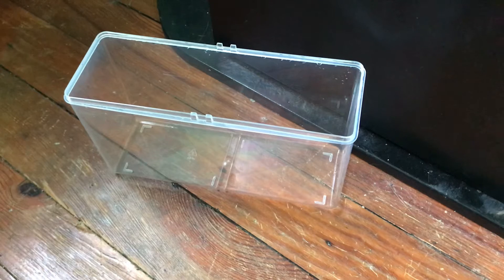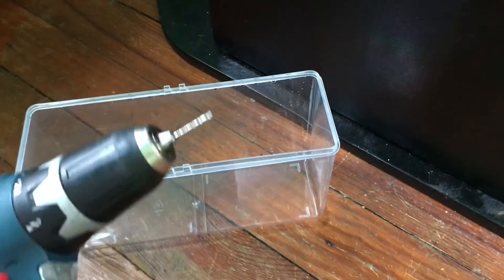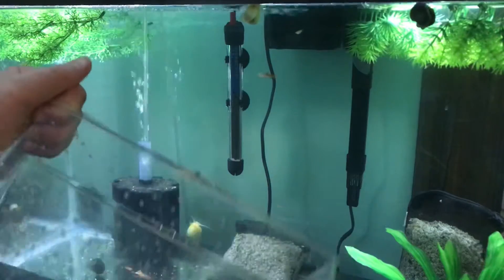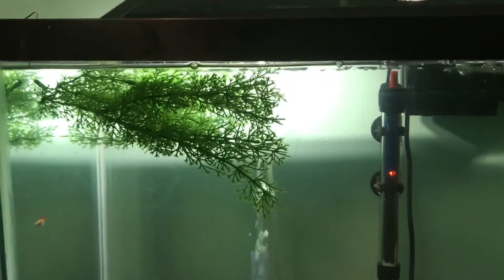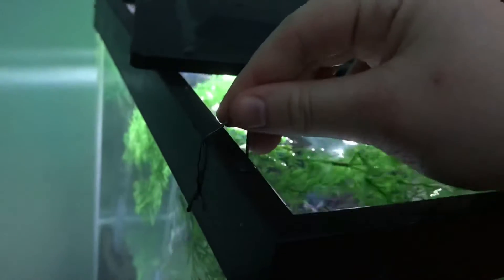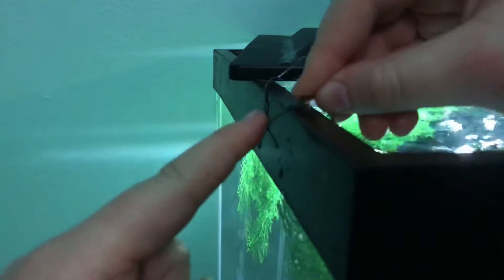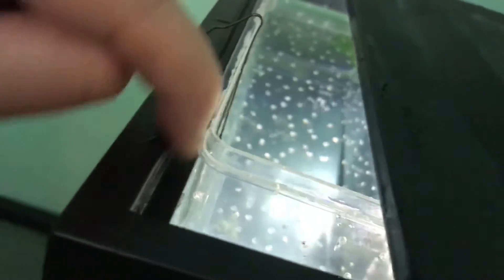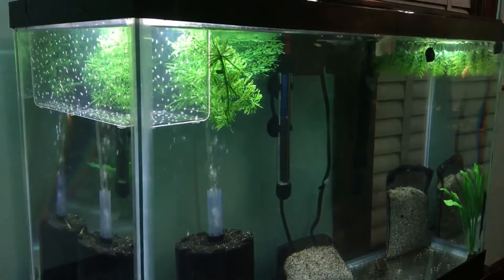DIY Aquarium Breeder Box (no suction cups)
This is a simple way to make a breeder box and how to attach it without suction cups. I’m using an old tank but you can easily do this method with any tank or storage container.

Size: 1.58mm drill attachment